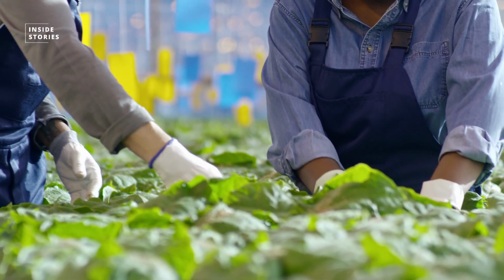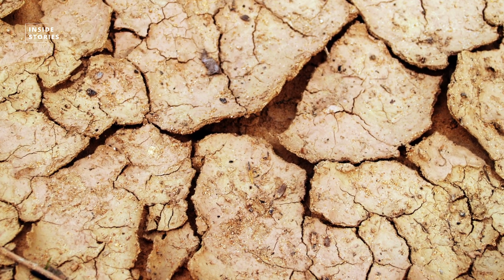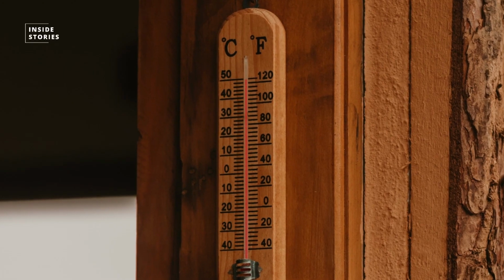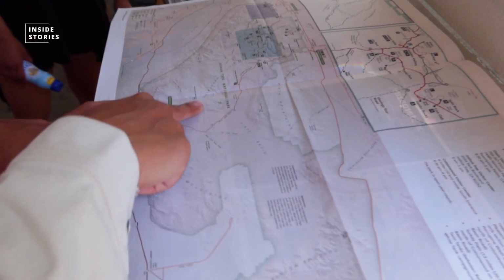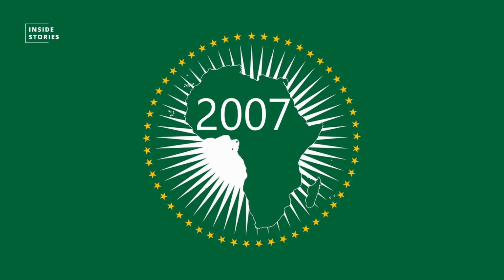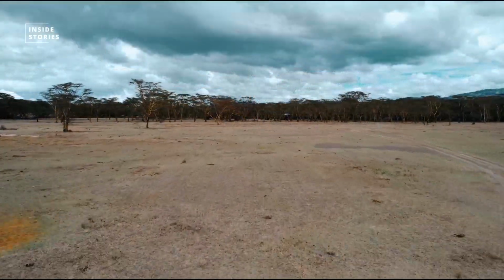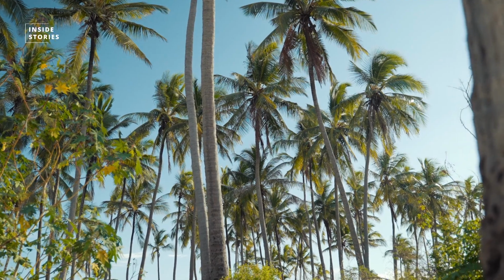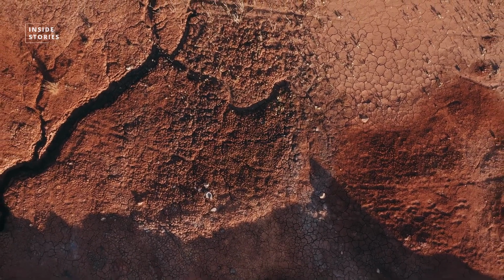Can We Save Our Planet From Turning Into A Dead Wasteland?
Our soils are degrading at a rapid rate, but scientists and entire nations are fighting desertification with numerous projects that could turn our deserts green again.